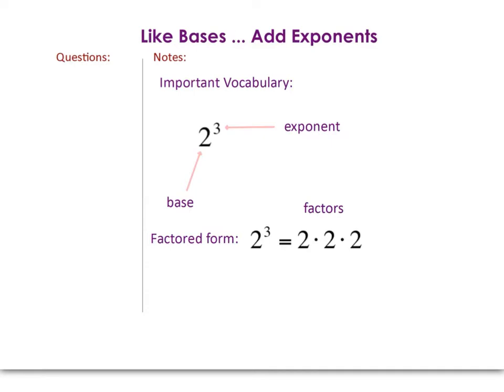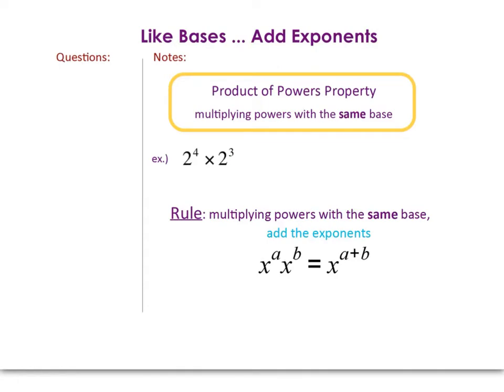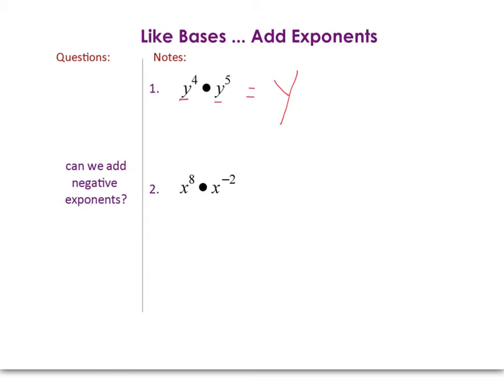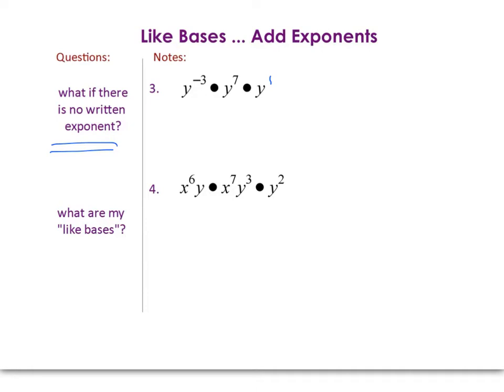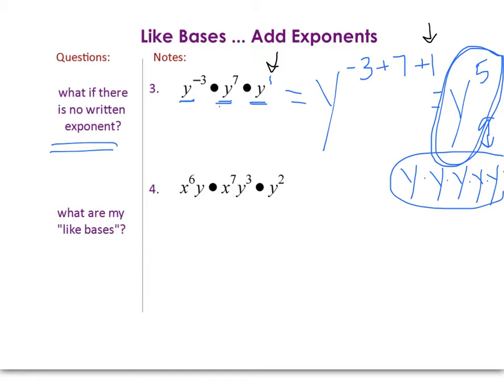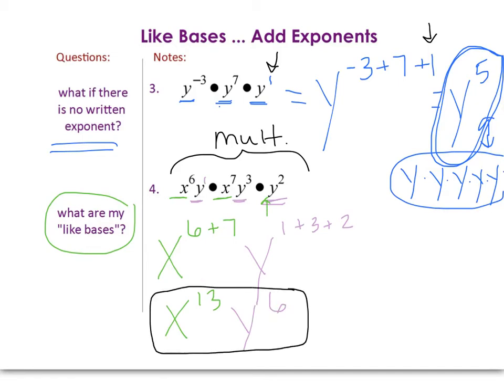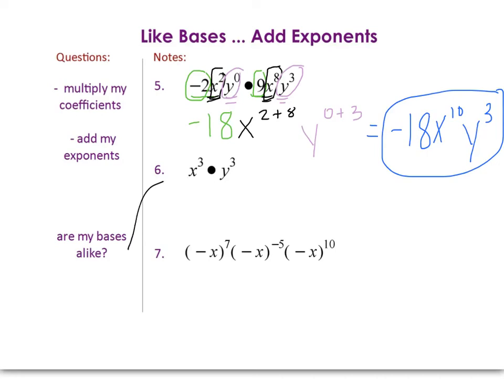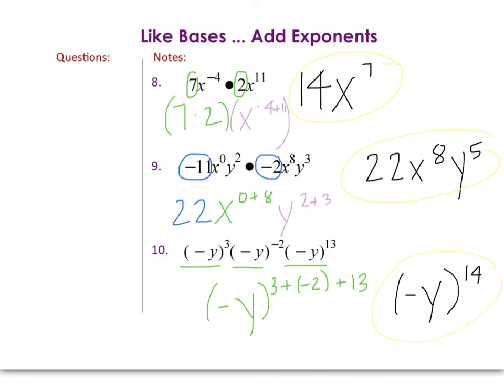Adding Exponents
Multiply Like Bases... Add Exponents